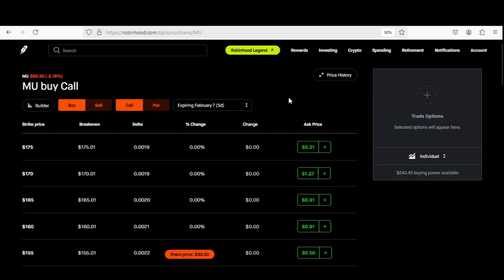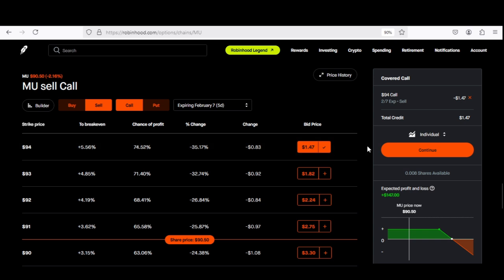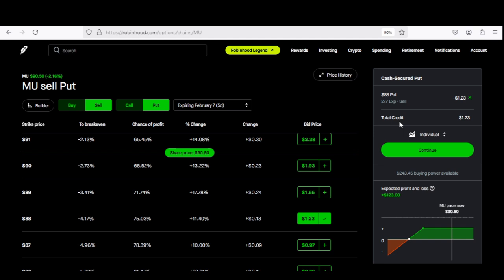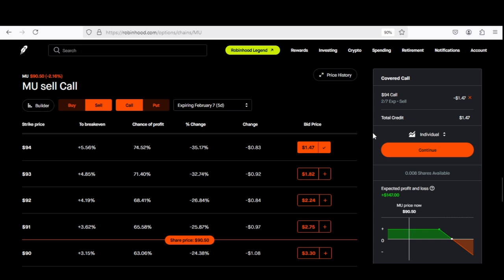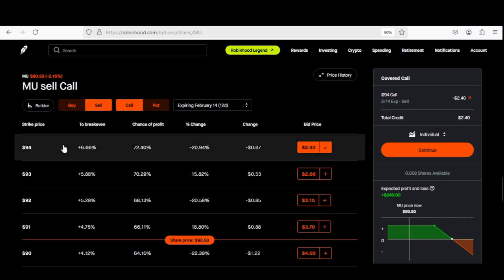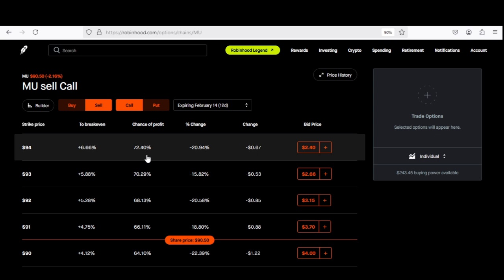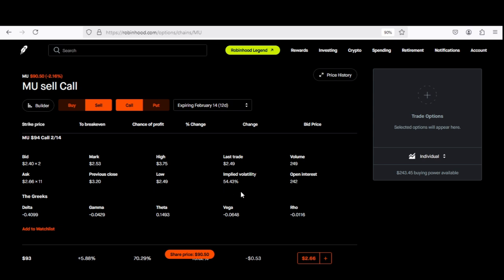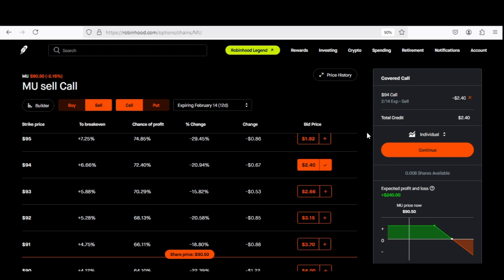Master Options Terminology & Grow Your Portfolio Like a Pro!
Want to boost your trading skills and grow your portfolio? Understanding options terminology is key to making informed decisions in the market. In today's video, we break down essential options terms, helping you trade with confidence and maximize your income potential. Learn key terms like calls, puts, strike price, Greeks, and more